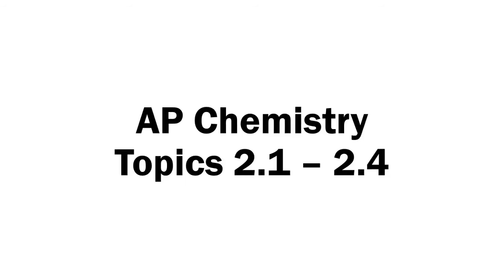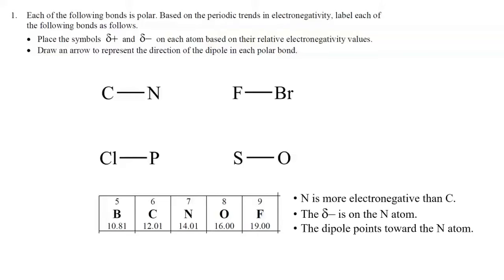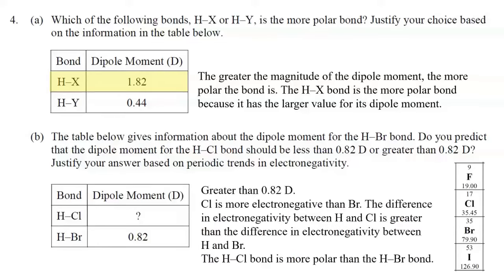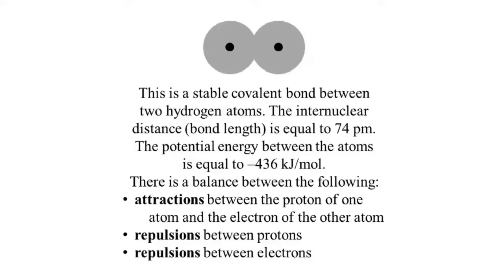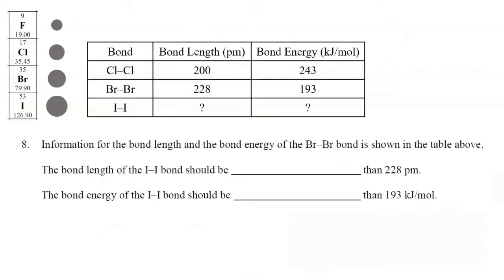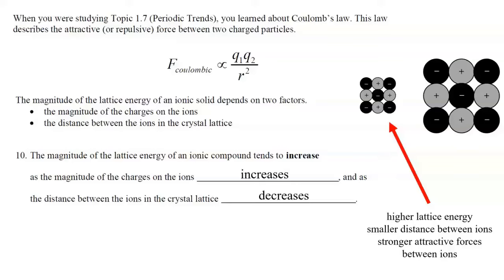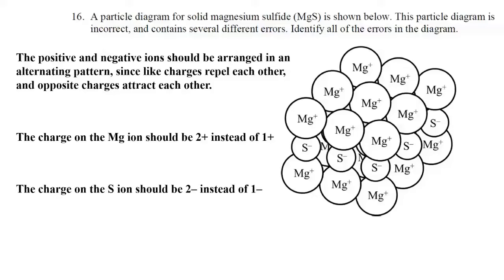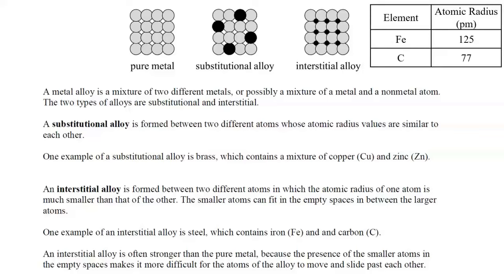Topics 2.1 - 2.4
Link to the PhET simulation on the polarity of a bond

0:00 Intro
0:50 Topic 2.1 Types of Chemical Bonds
2:43 Exploring the PhET simulation on the polarity of a bond
6:06 Question 1
7:41 Questions 2 and 3
11:33 Question 4
13:59 How to determine if a bond is ionic or covalent
15:01 Properties of ionic and covalent (molecular) substances
16:12 Question 5
18:01 Topic 2.2 Intramolecular Force and Potential Energy
19:33 Two hydrogen atoms come together to form a bond
22:50 Question 6
23:52 Question 7
26:36 Question 8
27:22 Question 9
29:29 Definition of lattice energy
31:00 Question 10 (Coulomb’s Law and Ionic Compounds)
33:43 Question 11
35:52 Topic 2.3 Structure of Ionic Solids
36:16 Question 12
37:18 Question 13
38:05 Questions 14 and 15
39:09 Question 16
41:06 An ionic solid is brittle and can be cleaved along well-defined planes
42:51 Topic 2.4 Structure of Metals and Alloys
43:49 Question 17
44:18 Metals are malleable and ductile
45:23 Substitutional Alloy
46:22 Interstitial Alloy